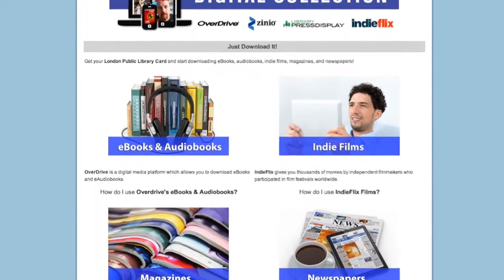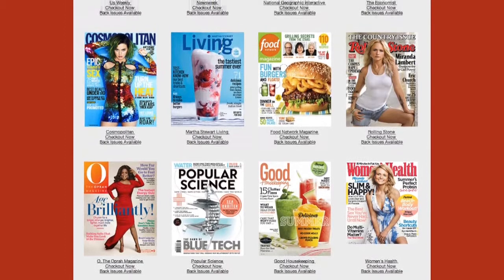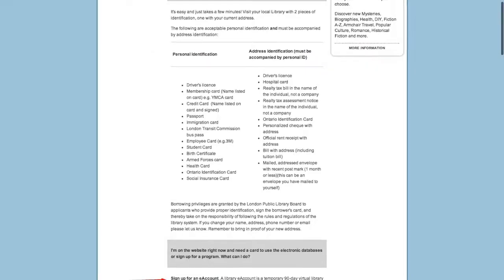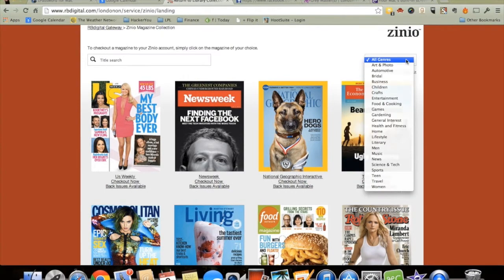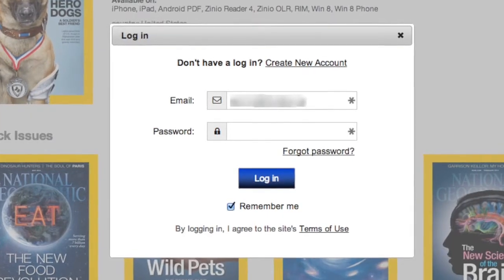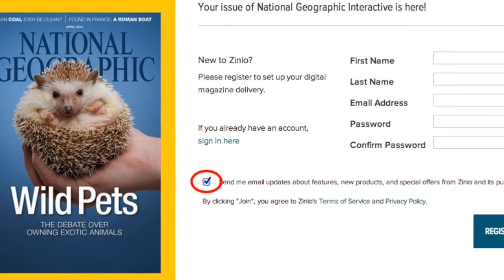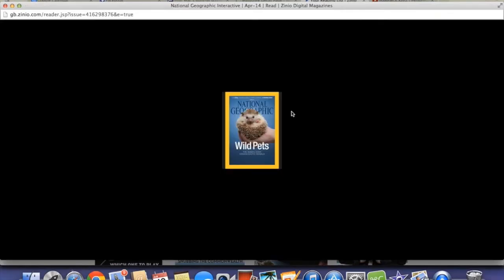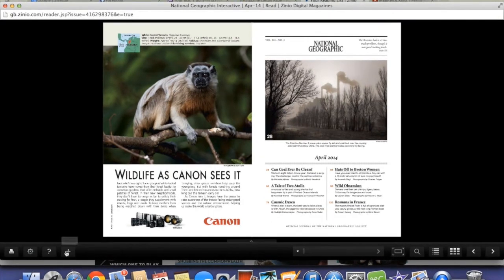Getting Started with Zinio on your Computer (London Public Library)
Zinio is an online magazine provider that also lets public libraries deliver digital magazines to their users.

The magazines are checked out, then can be read on a desktop computer, tablet, or smart phone. They never expire, don't have waiting lists, and are available at the same time as the retail versions.

Our Zinio collection is very popular, but getting started can be a bit confusing. Once you've set up your accounts and completed one or two checkouts you should be a pro. This video will show you the steps you need to follow to get reading digital magazines with the least amount of fuss.